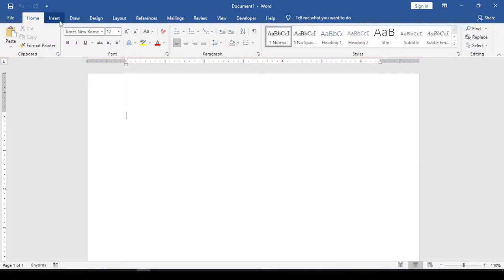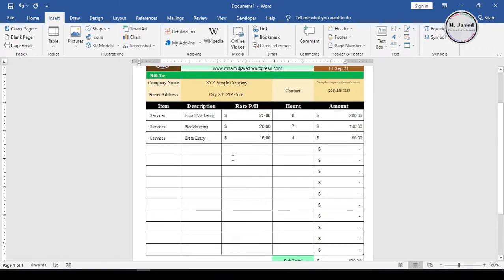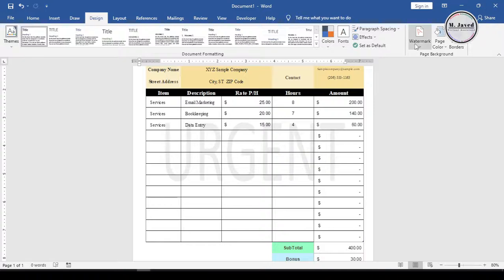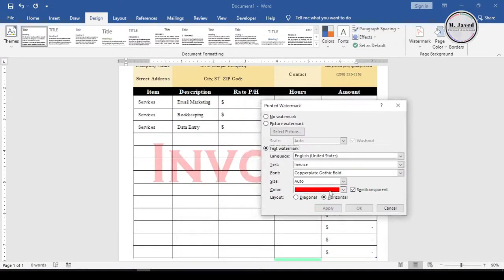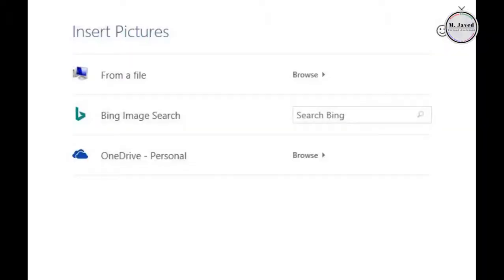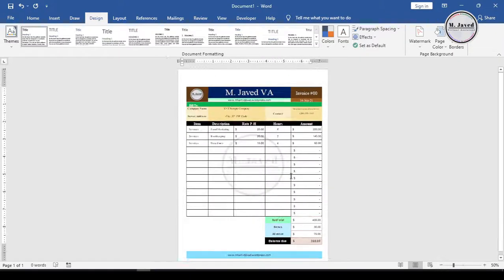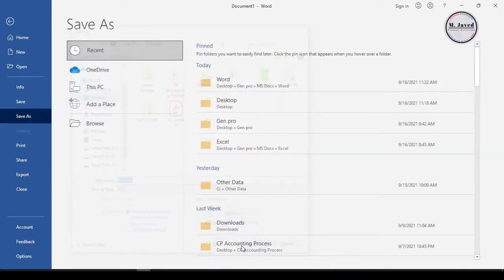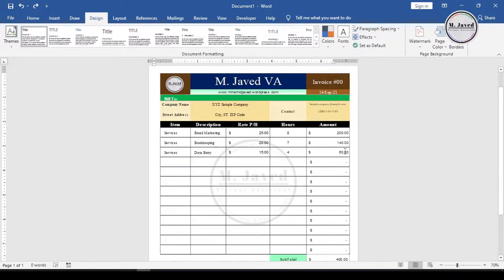MS Word | Insert Watermark in MS Word | Add Logo as Watermark in Word invoice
In this tutorial we will see whether how we can insert our logo as watermark in ms word invoice.

00:05 Intro
00:30 Inserting logo as watermark
02:48 Save invoice as pdf file
03:15 Remove watermark